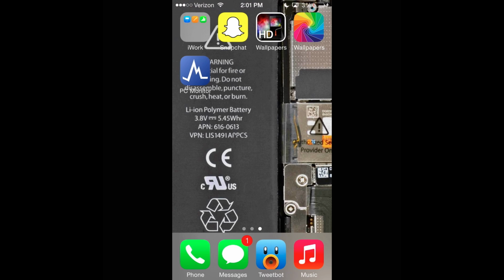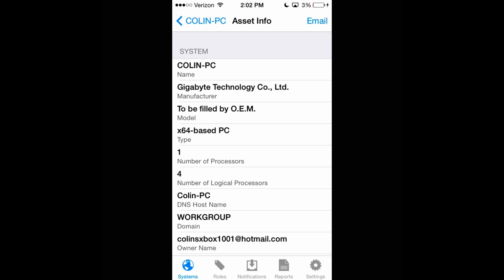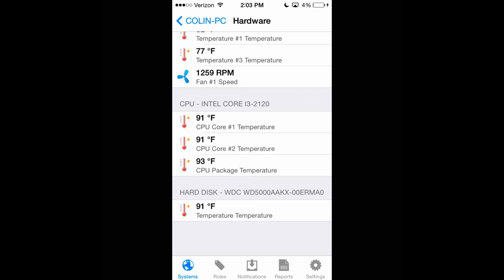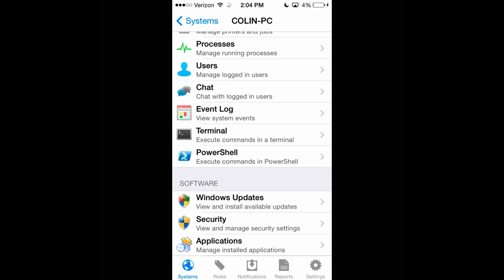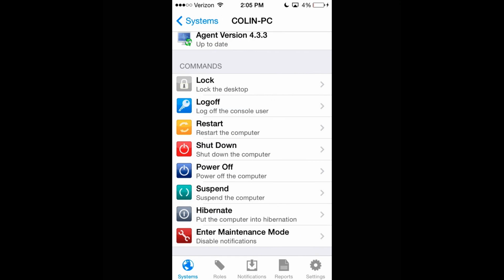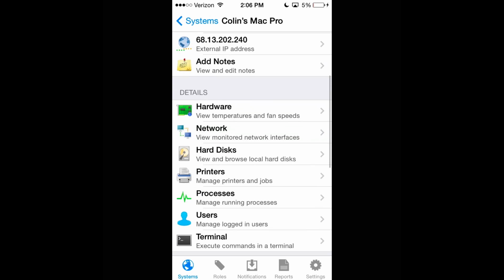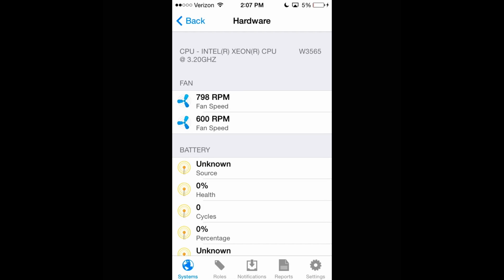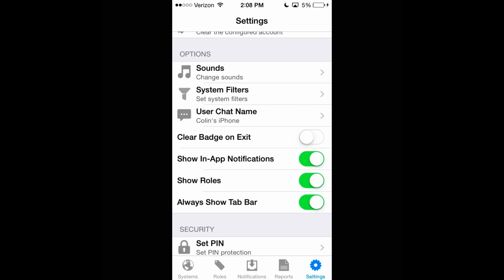PC Moniter App Review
Code: Techout Sorry for audio quality audacity messed up.